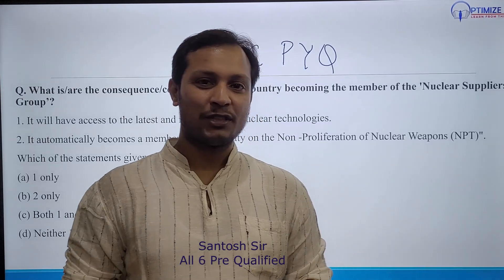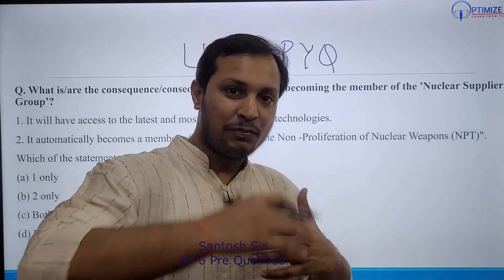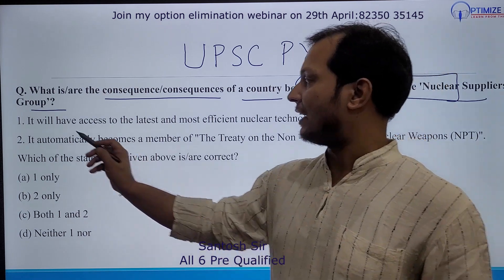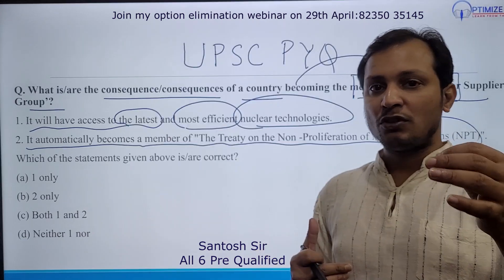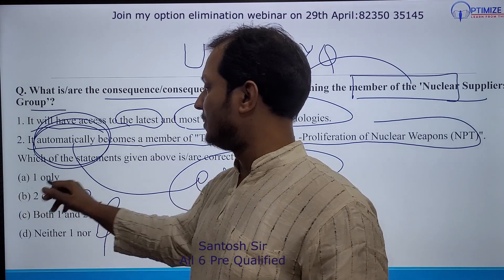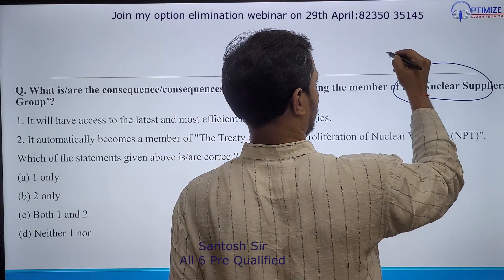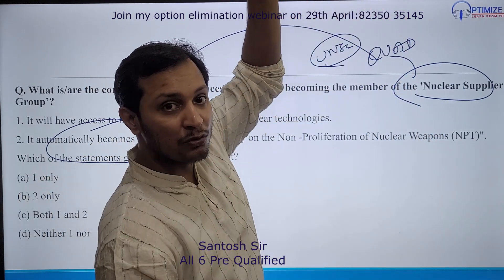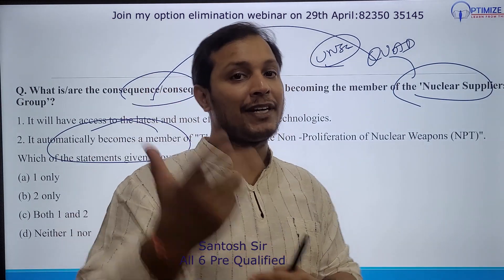UPSC PYQ using option elimination